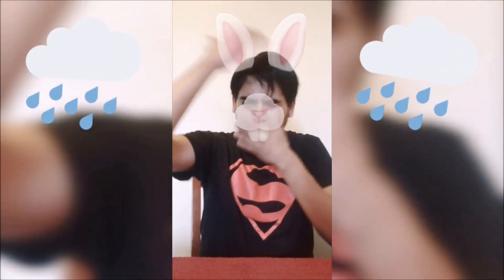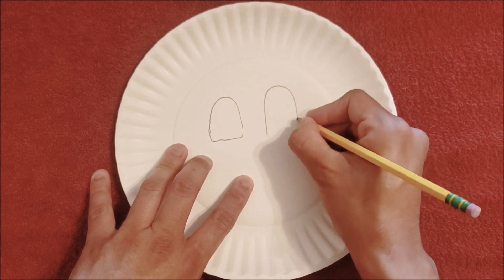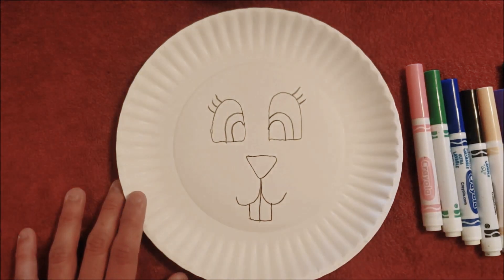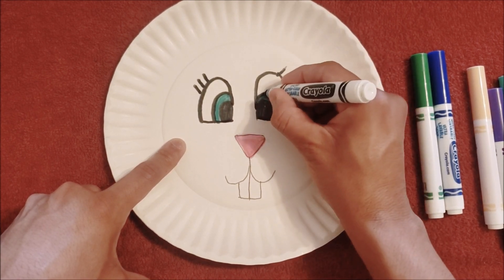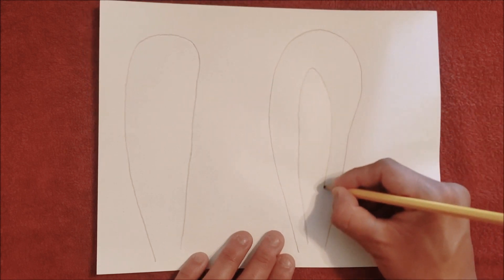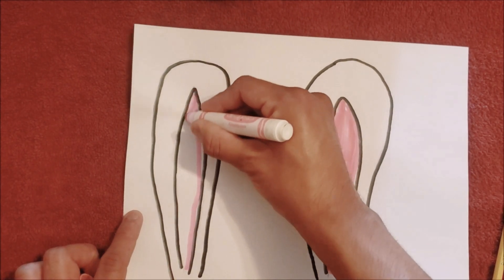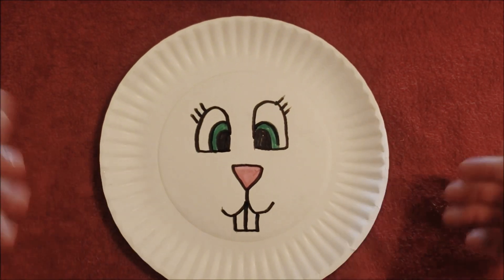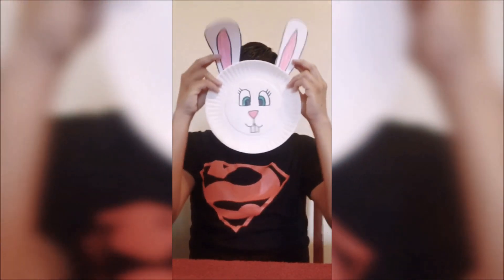Easy Easter Bunny Project for your kids! 🐰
Here I create a simple Easter Bunny using materials you may already have at home!
Perfect for rainy days or Easter themed activities!